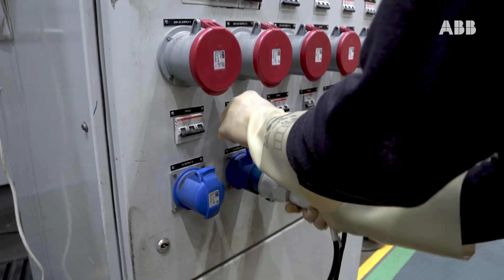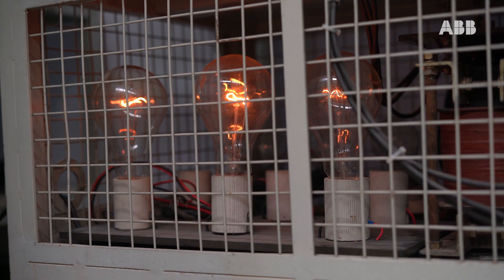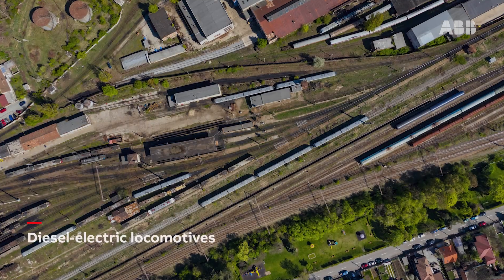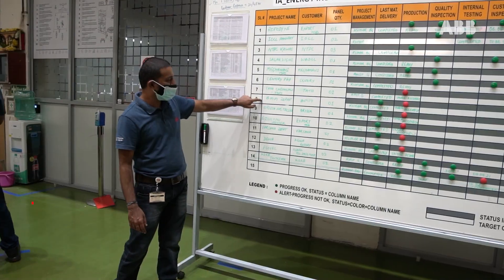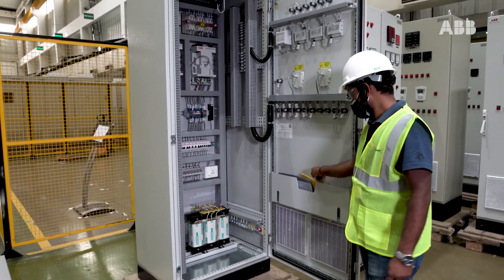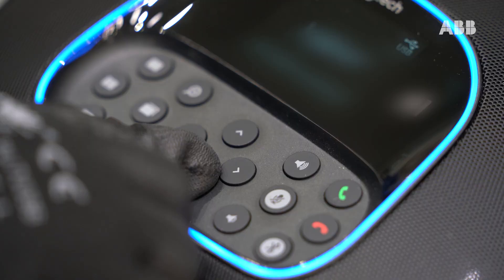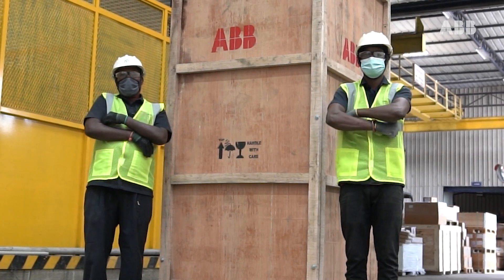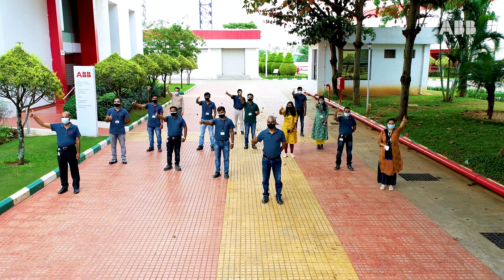A walkthrough of ABB’s CE Certified manufacturing facility for Excitation products in India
Excitation systems are a key component in many power generating units. They are used by plant owners and operators . It helps achieve reliability of operations, stability and fast transient response of their assets, following grid requirements. To respond to diverse needs across power generation and non-power generation applications, ABB has developed the UNITROL 1000 and UNITROL 6000 series. In this video, we will show you how ABB’s manufacturing facility at Nelamangala in the outskirts of Bangalore, is engineering, manufacturing, testing our Unitrol series of excitation systems. This CE certified facility takes extreme care to render world class products from a world class manufacturing facility.